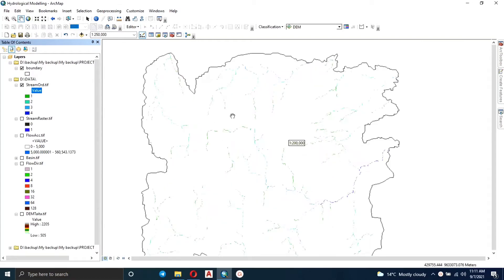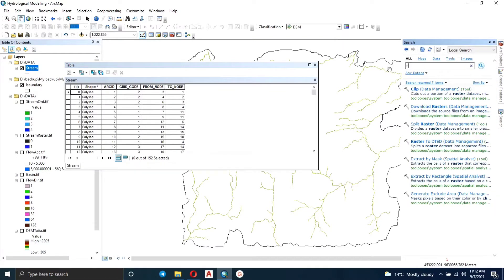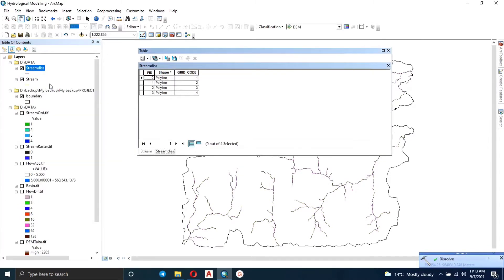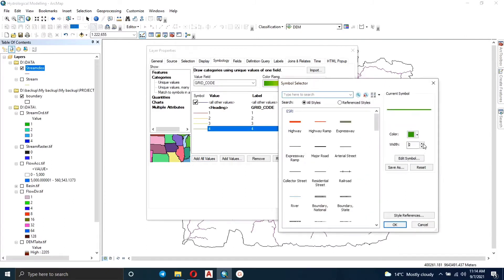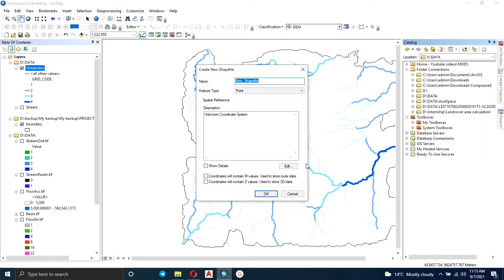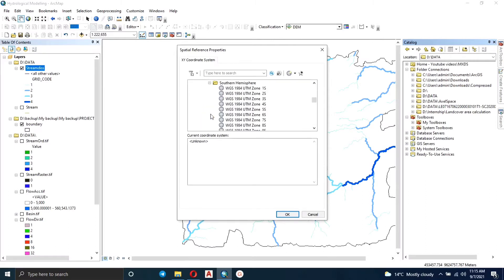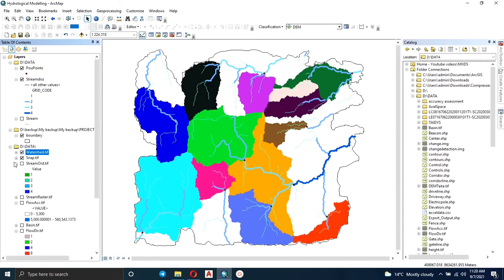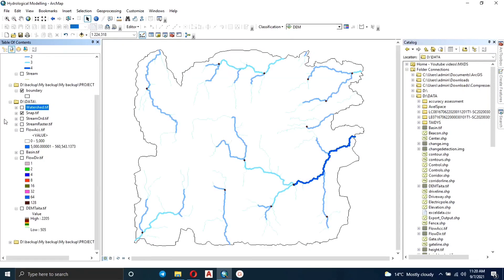Hydrological Modelling in ArcGIS/ArcMap using Hydrology Tool Part2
Convert Stream raster to polyline
Create a shapefile for pour points
Snap pour points
Create a Watershed